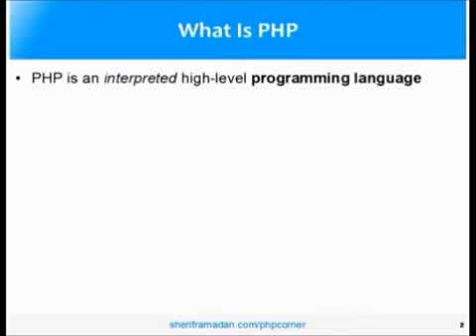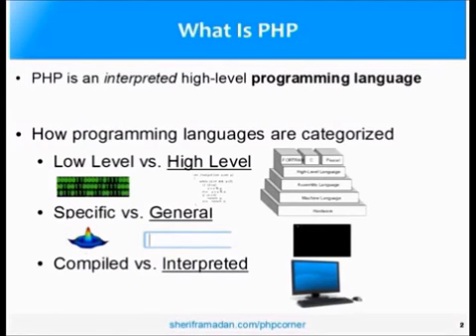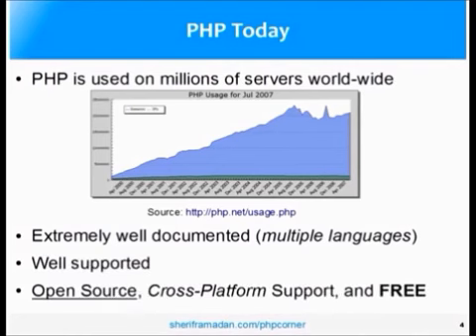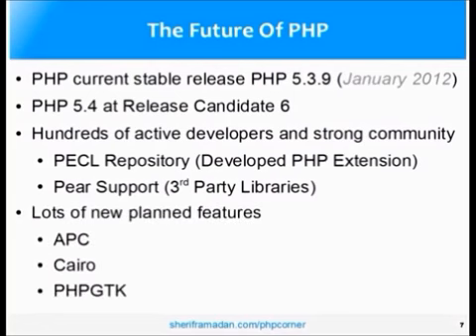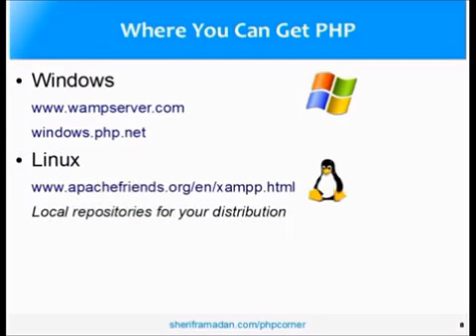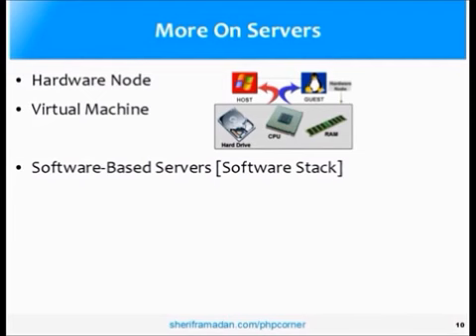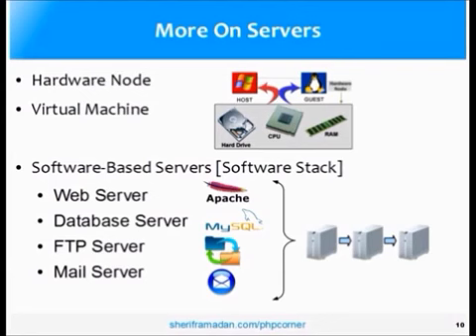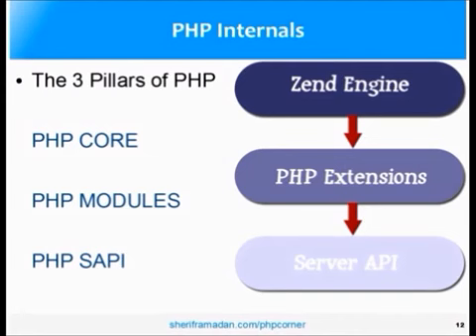Introduction To PHP A Complete PHP Tutorial for Absolute Beginners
In this tutorial we have shown you basic introduction about php, what is required to learn it and what we will be covering further down the line.
This video will hopefully introduce you to the PHP scripting language and get you interested in learning more.